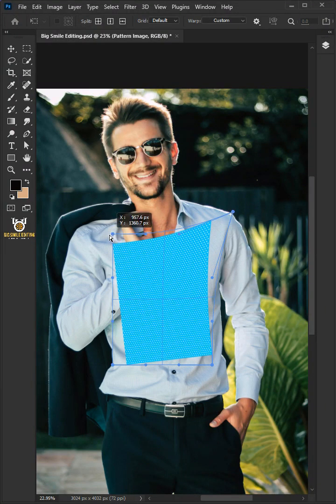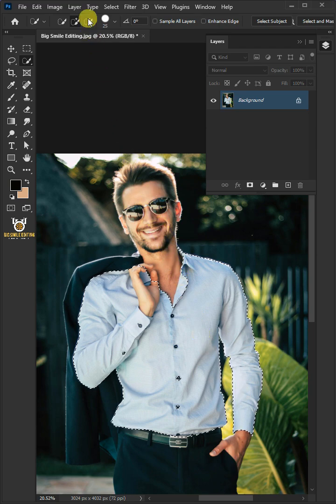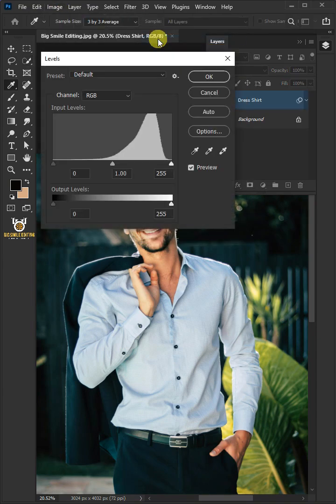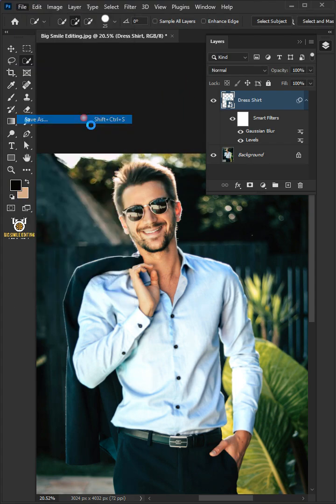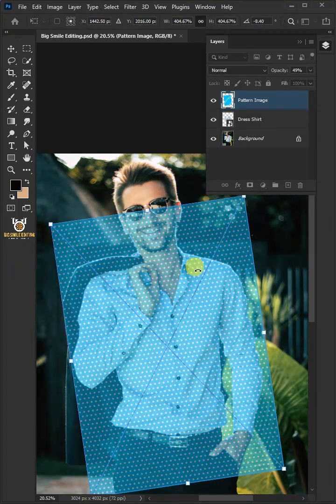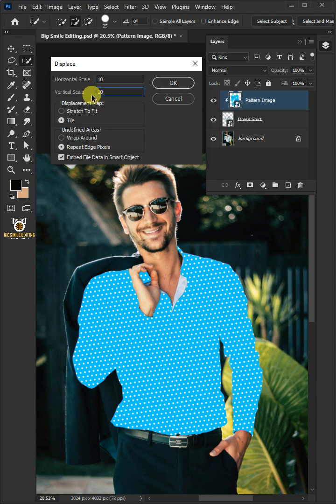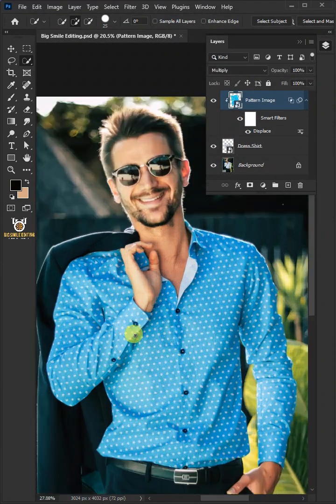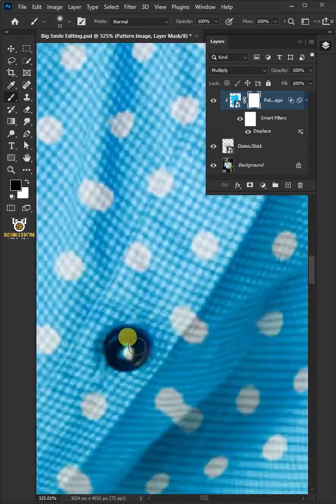3-Minutes Photoshop - Add Any Pattern to Clothes | Photoshop Tutorial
3-Minutes Photoshop - Add Any Pattern to Clothes | Photoshop Tutorial
Learn how to add any pattern to a t-shirt, shirt, or any kind of clothes in photoshop. I hope this lesson helps.🙏🤗